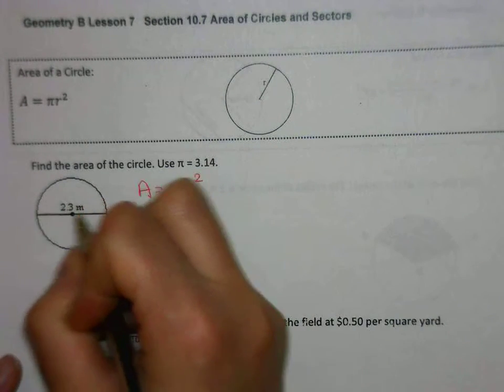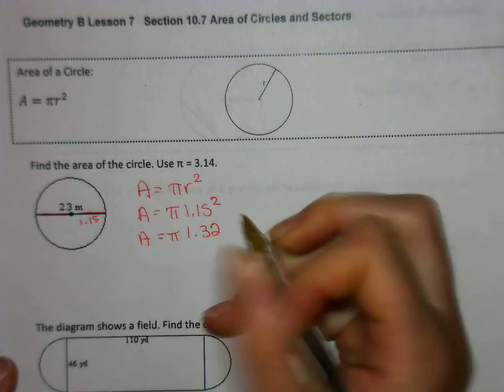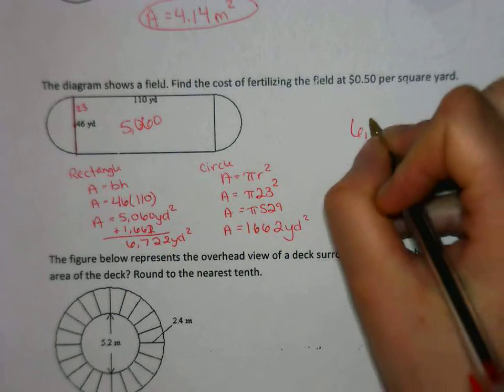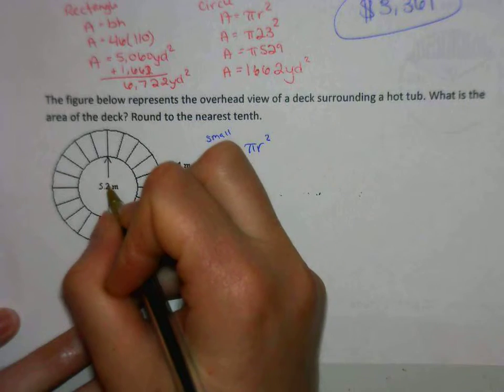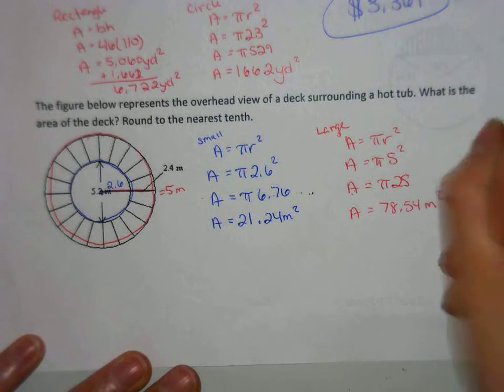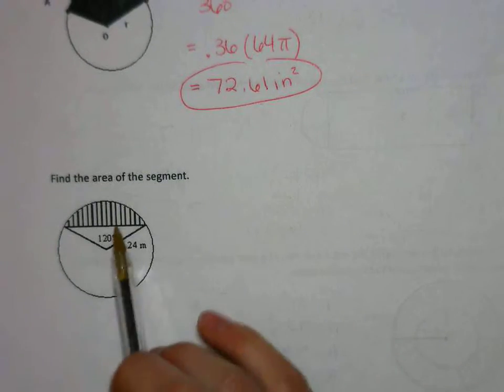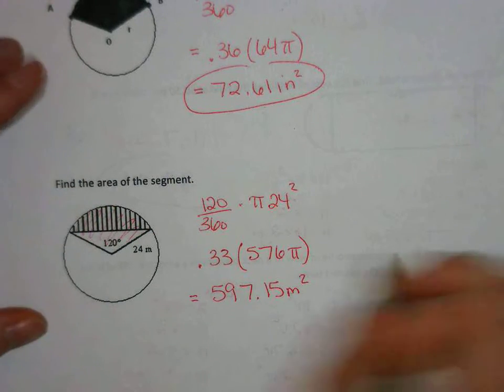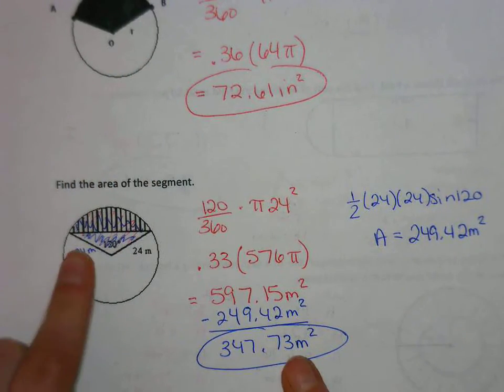Area Circles and Sectors